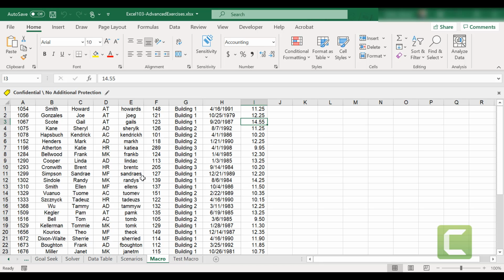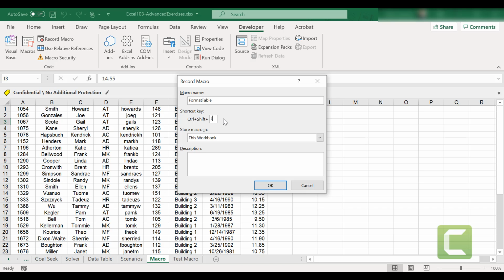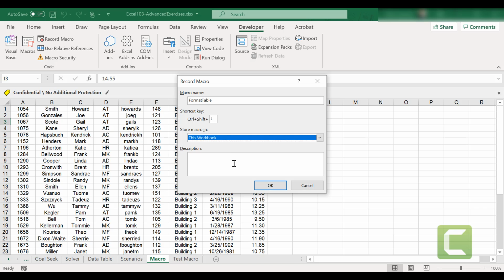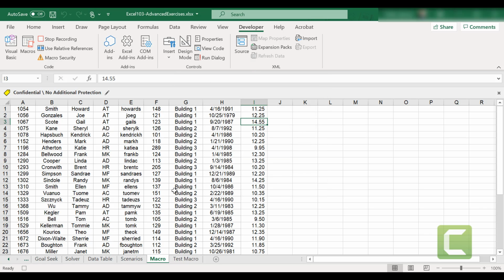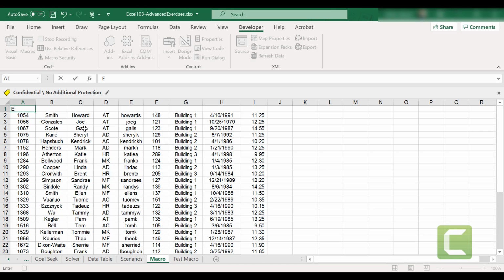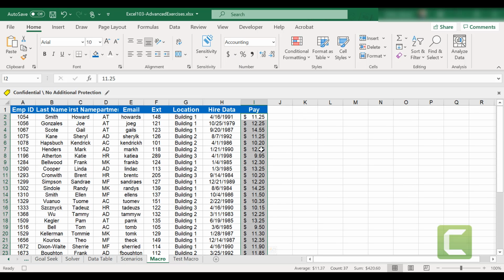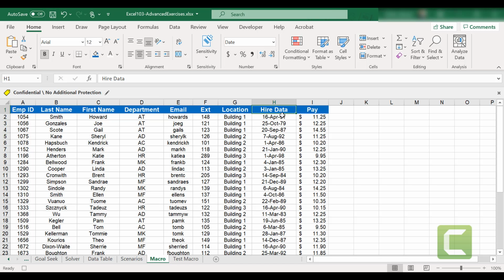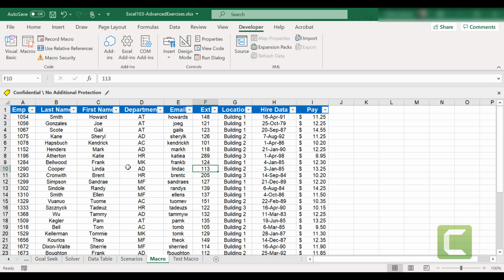Session144 - How to Create Macros in Excel Tutorial | Record Macro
Learn how to create a Macro in Microsoft Excel in this step-by-step tutorial video.Find out how to enable the developer pivot, which allows you to record and run macros. Learn how to record a simple macro that formats a spreadsheet. Watch how to save your spreadsheet so you can access your macros again in the future.